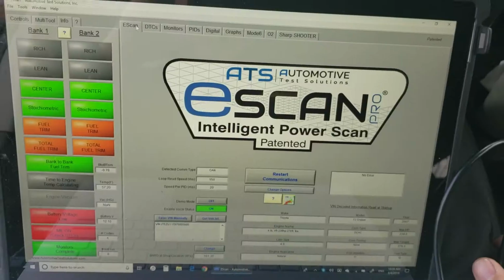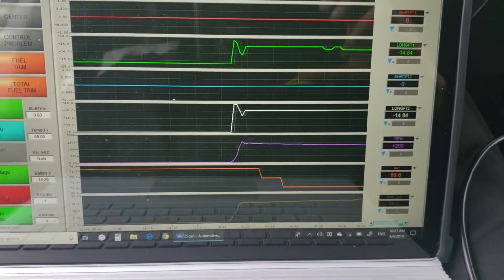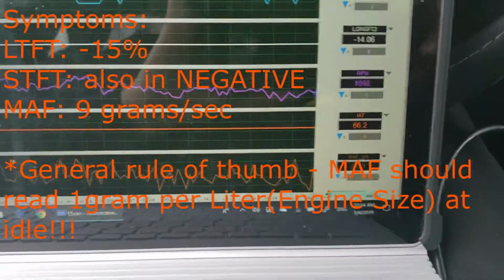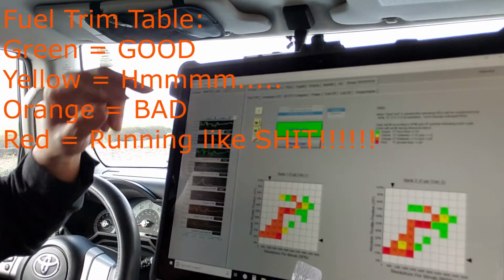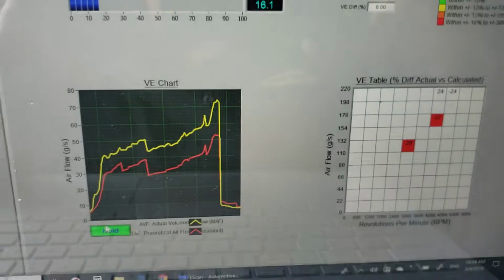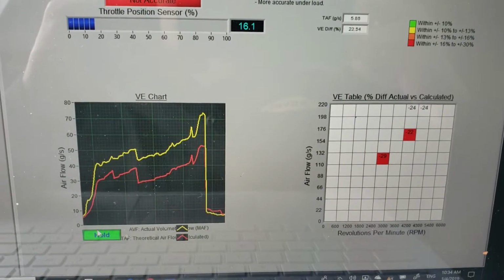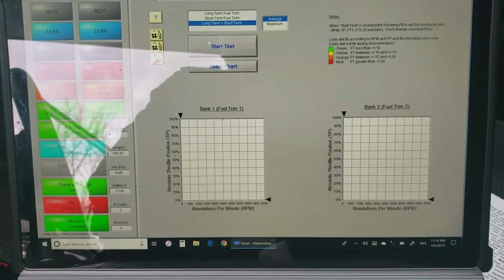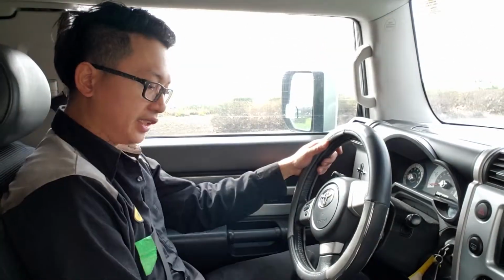2008 Toyota FJ Cruiser - P0101